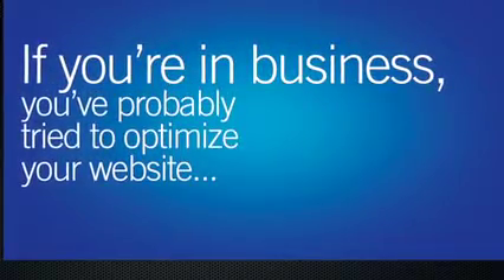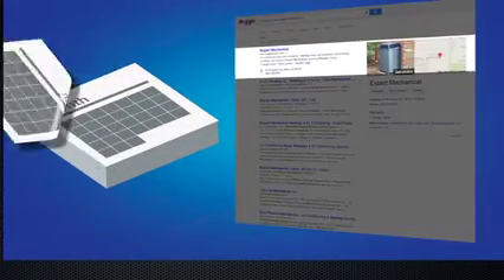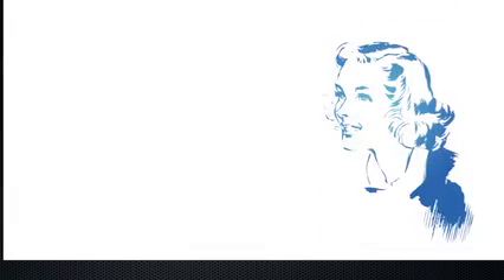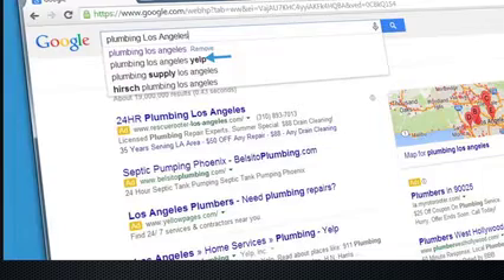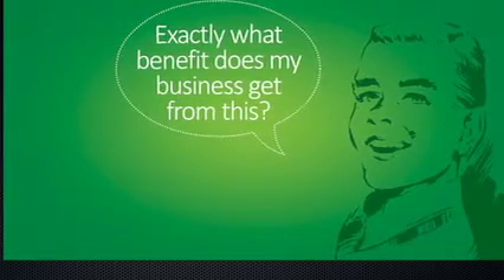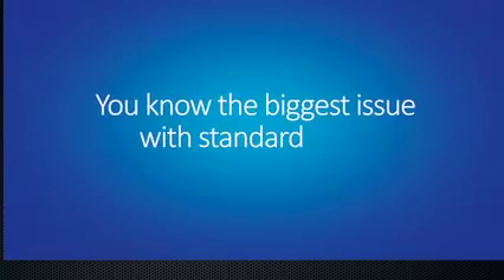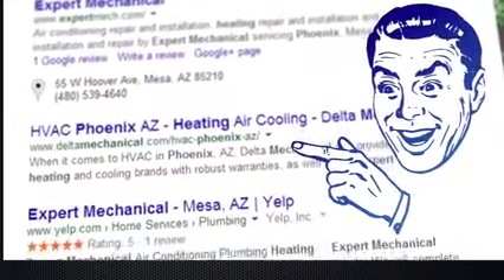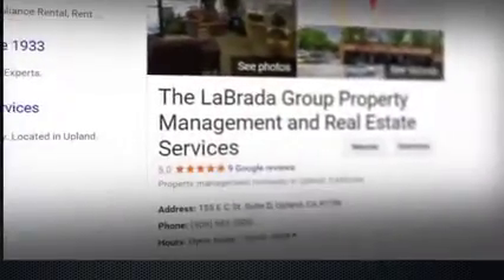What is Search Box Optimization (SBO)? In 2 minutes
Short presentation of Search Box Optimization, which eliminates your online competition without using PPC or SEO. Gives you a monopoly of search results on Google, Bing or YouTube. You choose your own keywords and have exclusive ownership of them. No retainers, only pay for results. A revolutionary new lead generation system generating 200%+ more traffic and sales.